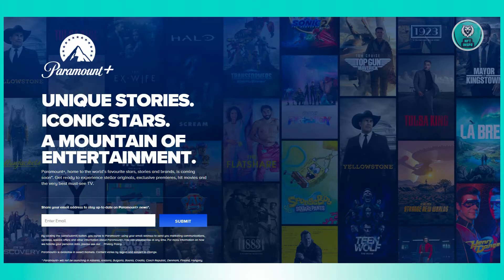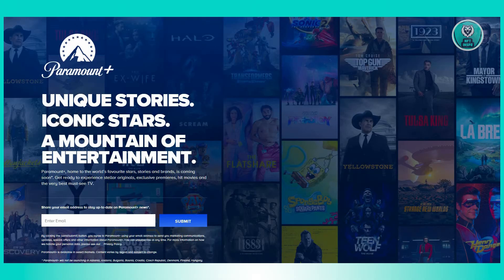How To Fix Paramount Plus Error 6006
If you want to be able to fix Paramount Plus Error 6006, then this video will be perfect for you!